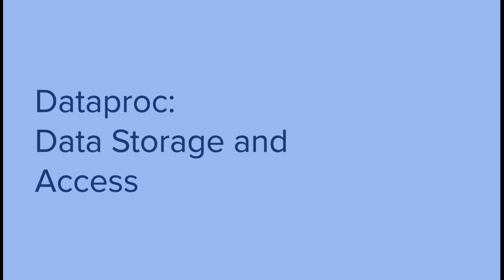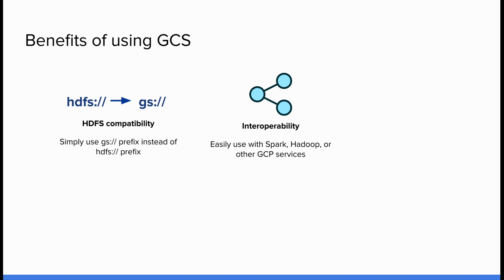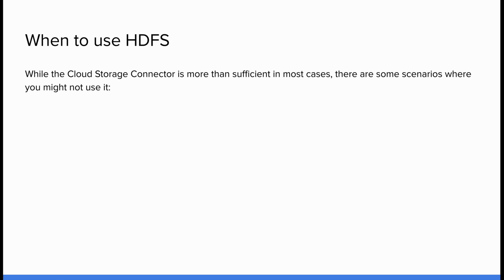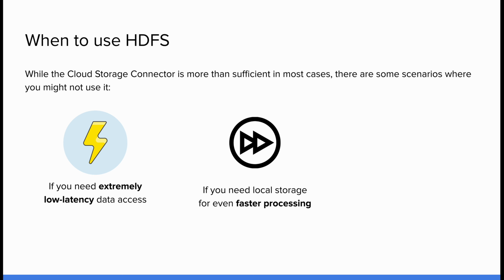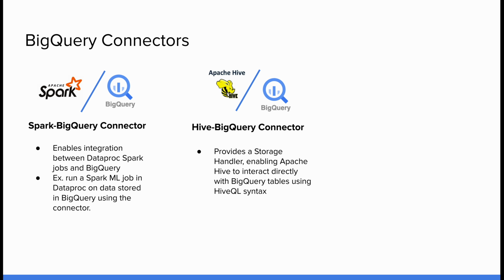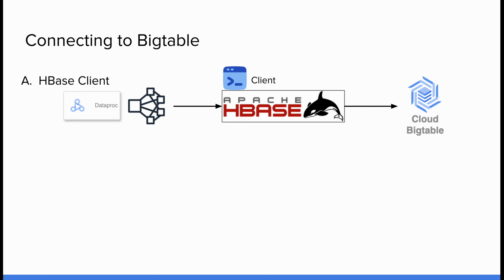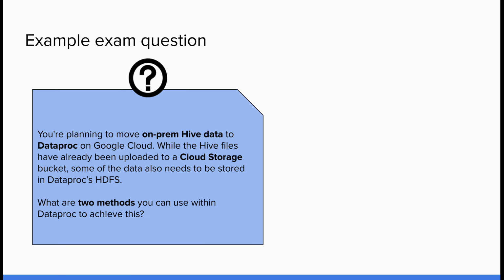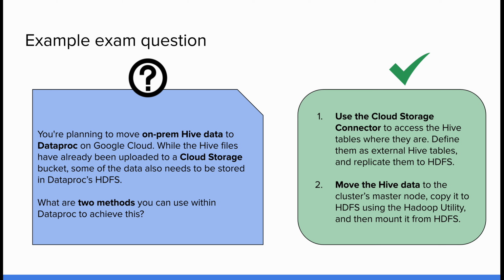Dataproc - Data storage and access